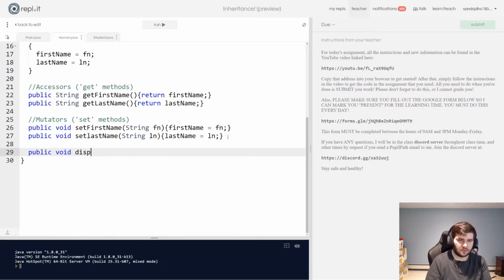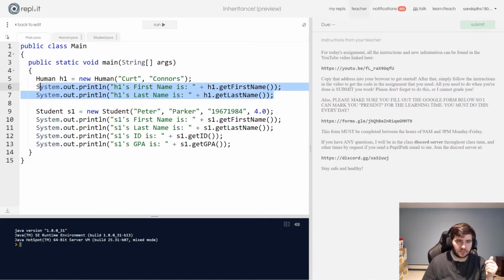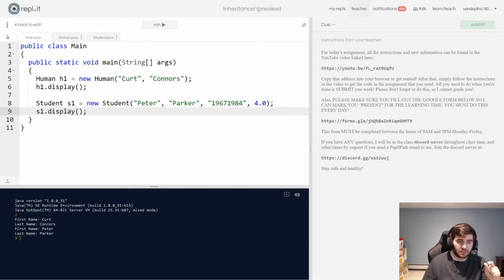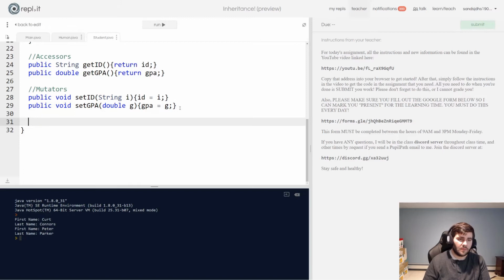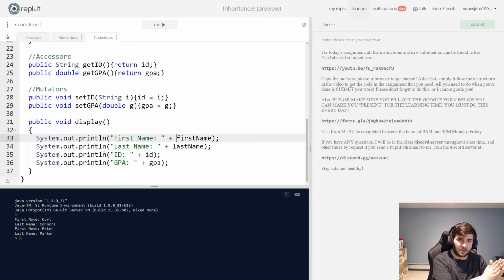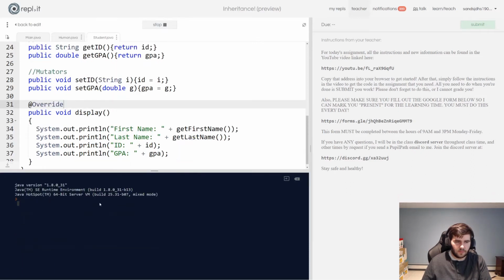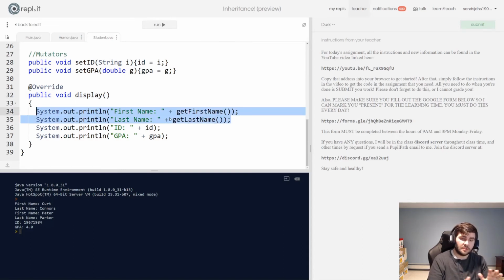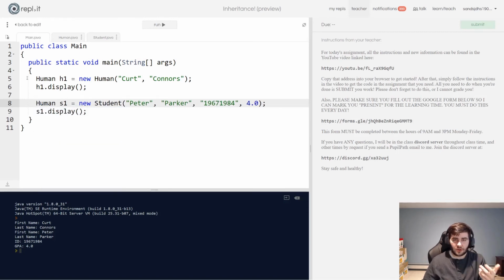SEP III - Assignment for 4/2/20 - Inheritance (Part Two!)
This video accompanies the Inheritance! (the same one from Monday) for Mr. Sands' SEP III class. Please use this to complete/check your assignment.